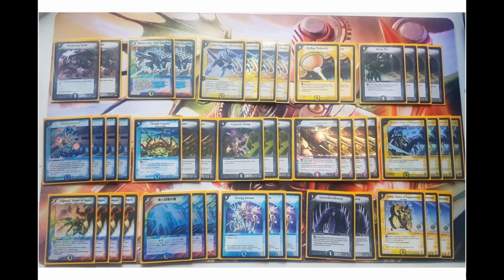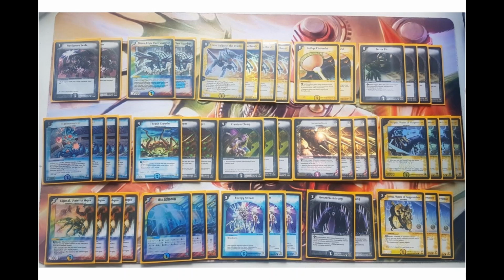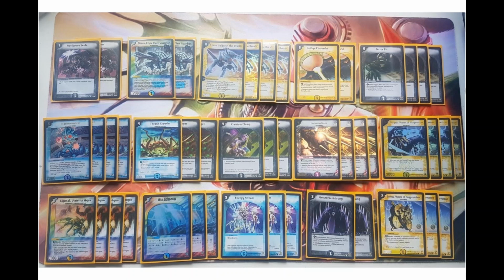Duel Masters 2020 - Lockdown Tournament Deck Profile (2nd Place) - LWD Marino-Control (Halfar)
We finished our Lockdown Tournament and congratulate the winners to their places!
We are also happy about every participation and we want to thank all participants to make this tournament as awesome as it was.
Of course we don't want to withhold any profiles from you, so here is the deck profile from Halfar's LWD Marino-Control (2nd place).